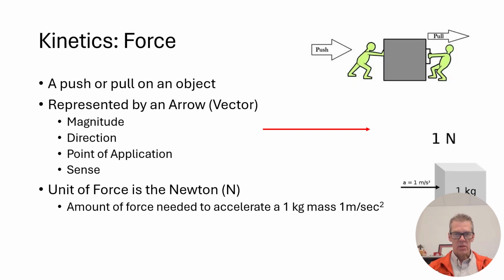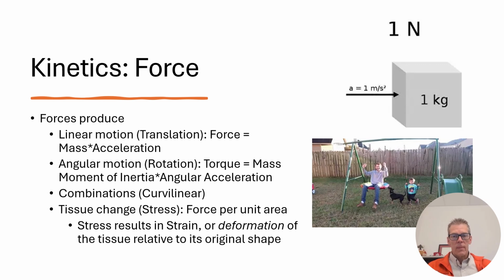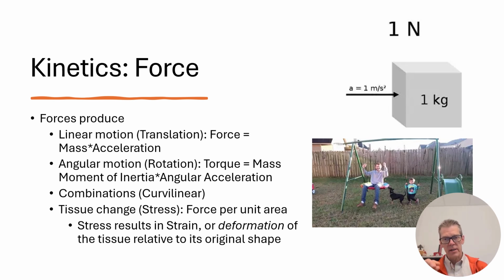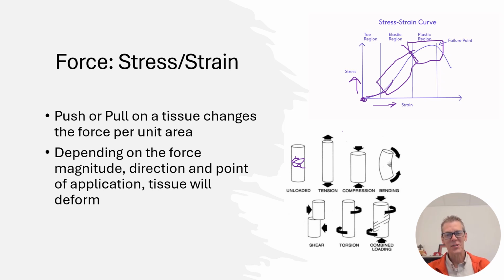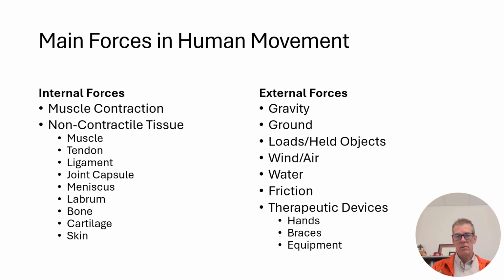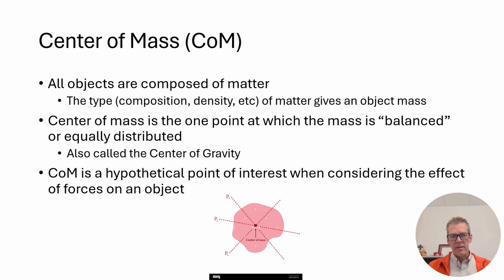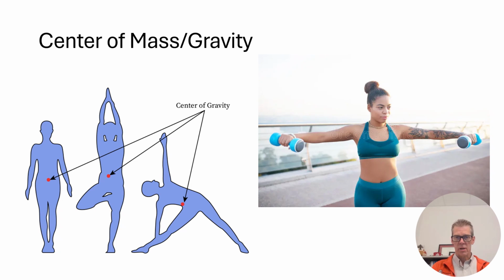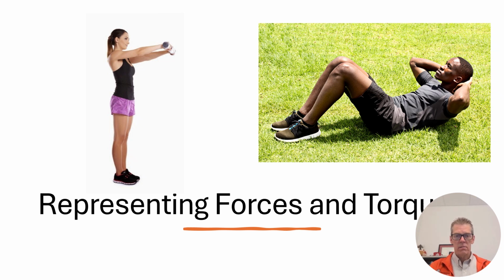Biomechanics Module 2